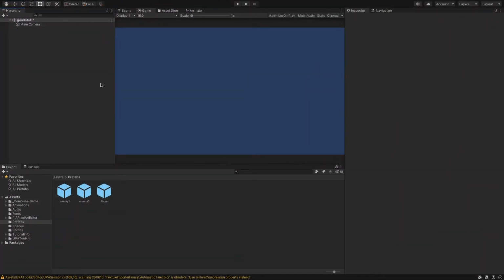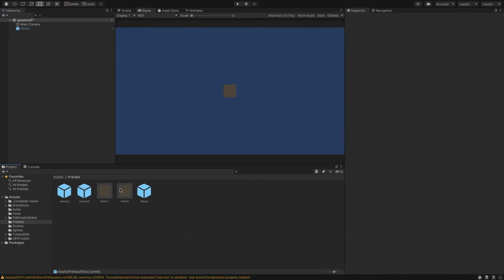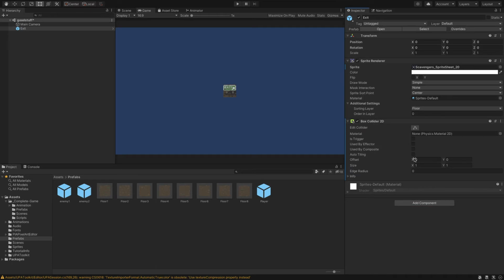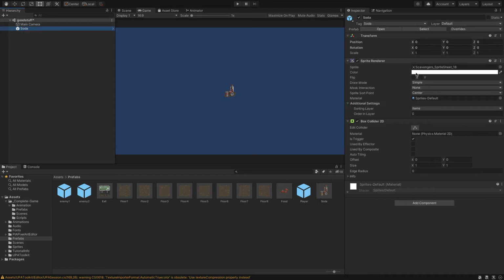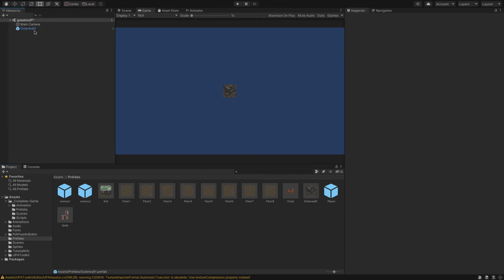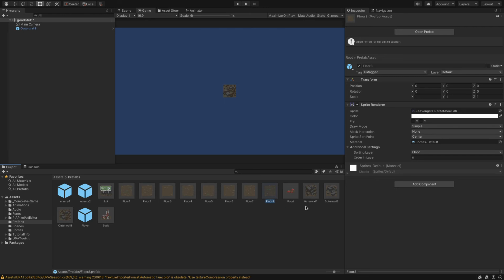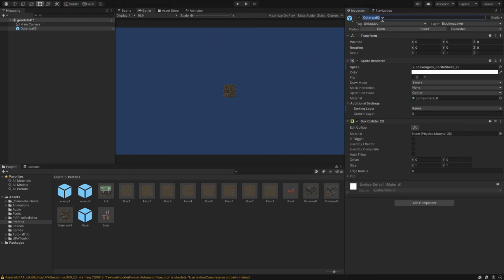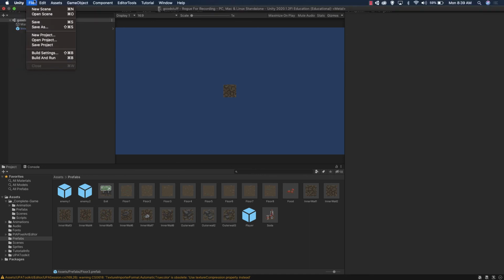Roguelike Part 4 Floor and Wall Prefabs